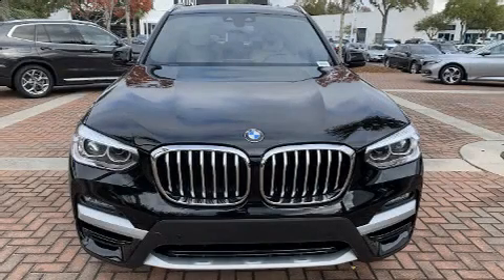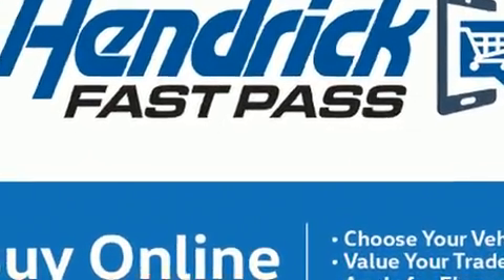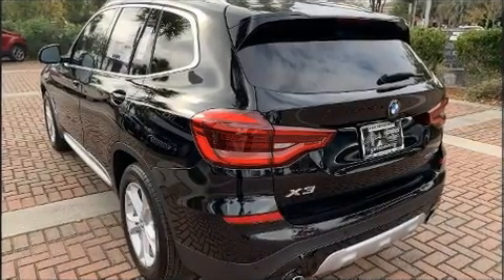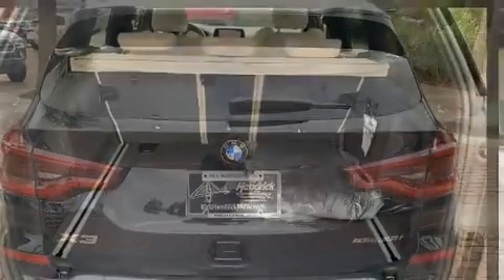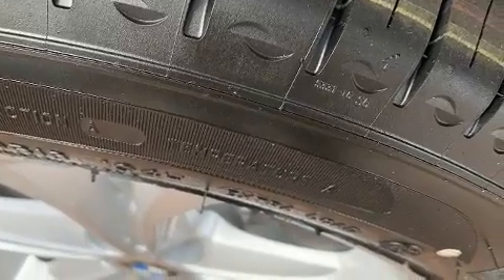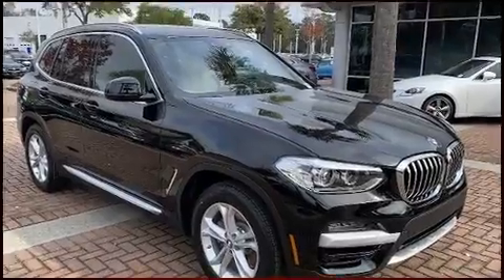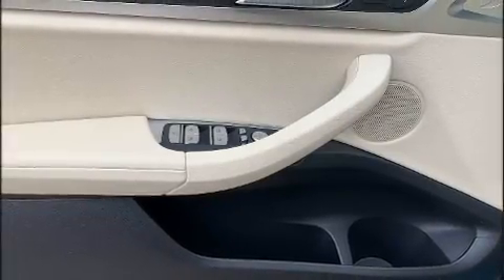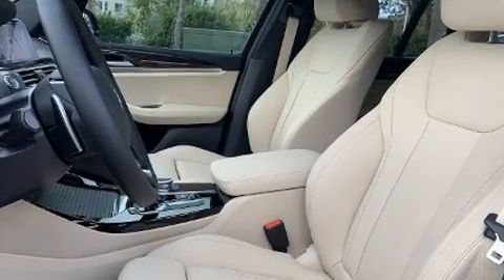2021 BMW X3 sDrive30i in Charleston, SC 29407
The 2021 BMW X3. With less than 4,000 miles on the odometer, you'll be sure to appreciate this model's condition and value. Under the hood you'll find a 4 cylinder engine with more than 200 horsepower, and for added security, dynamic Stability Control supplements the drivetrain. Turbocharger technology provides forced air induction, enhancing performance while preserving fuel economy. It distinguishes itself from the competition with features such as: a built-in garage door transmitter, automatic dimming door mirrors, heated seats, front and rear air conditioning, tilt and telescoping steering wheel, power windows, and power front seats. For drivers who enjoy the natural environment, a power moon roof allows an infusion of fresh air. BMW ensures the safety and security of its passengers with equipment such as: dual front impact airbags with occupant sensing airbag, head curtain airbags, traction control, brake assist, ignition disabling, an emergency communication system, and 4 wheel disc brakes with ABS. You'll never lose visibility with rain sensing wipers, which activate automatically when the drops start to fall. We'd also be happy to help you arrange financing for your vehicle. Stop by our dealership or give us a call for more information.